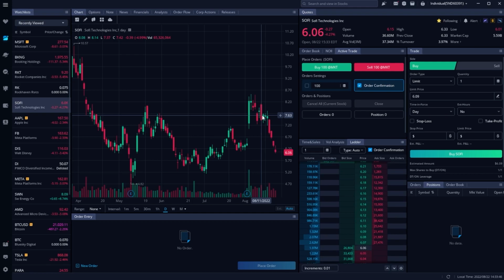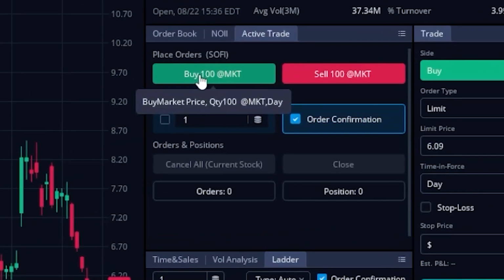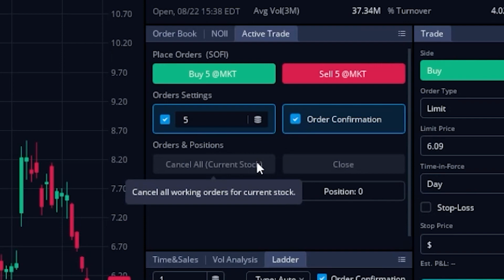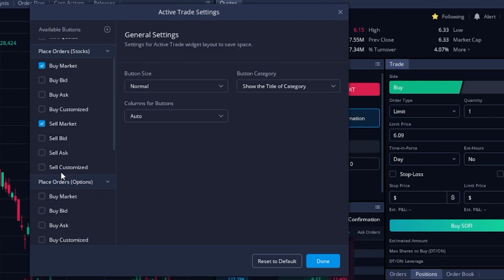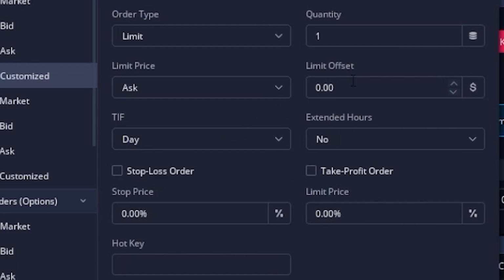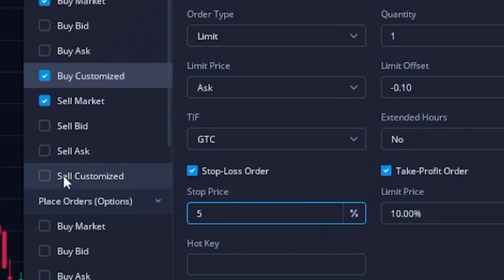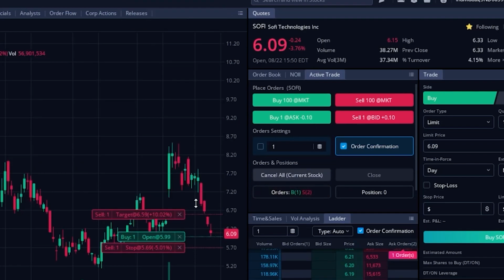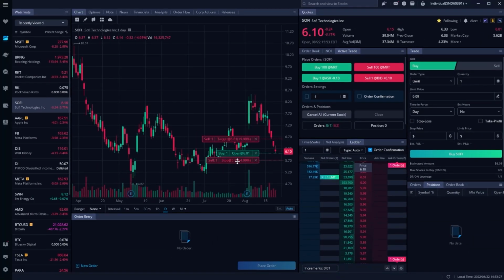Webull Active Trader Tutorial | Step-by-Step Tutorial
If you’re looking for a quick way to trade in and out of your stock and options positions, that is exactly what we’ll be learning in todays videos. Covering one of those tools that make the entire trading process so much quicker. Within Webull the tool we’ll be discussing today is called the Active trader.

The active trader tool can be used to trade in and out of your stock or options, or create bracket orders to automatically place a stop loss and profit taking order.